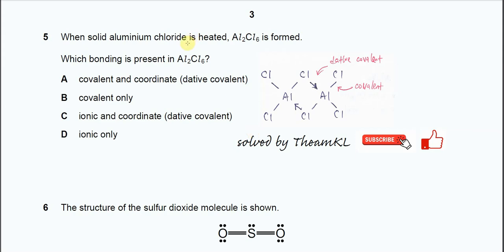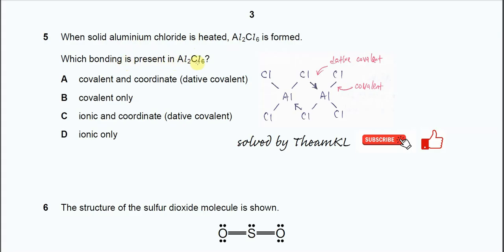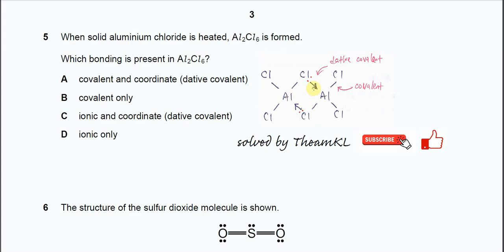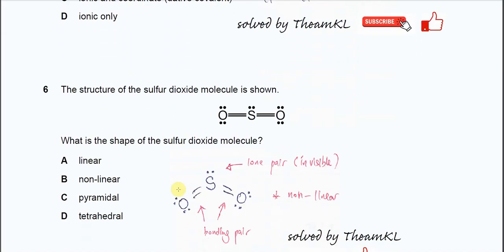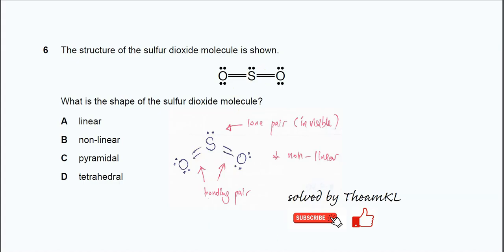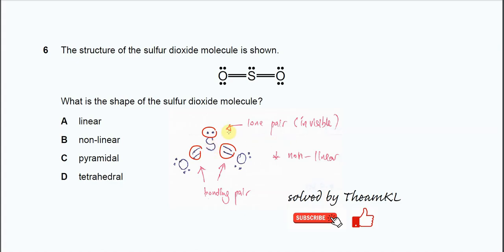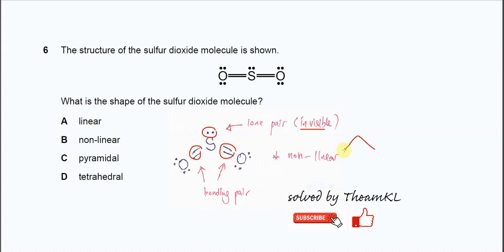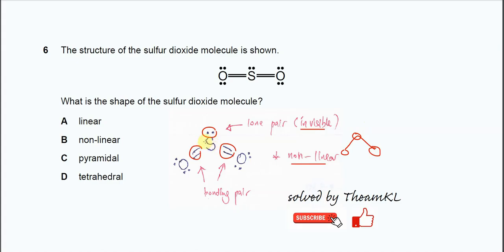9701/11/M/J/24/Q5,Q6 Cambridge International AS Level Chemistry May/June 2024 Paper 11 Q5,Q6